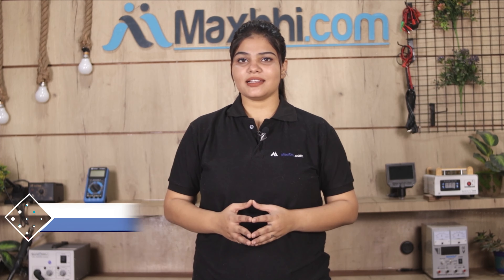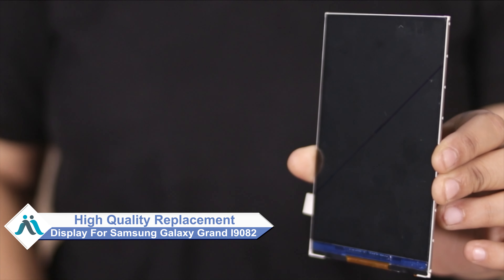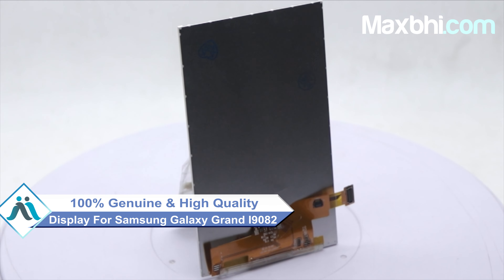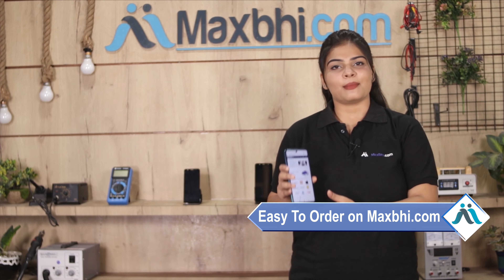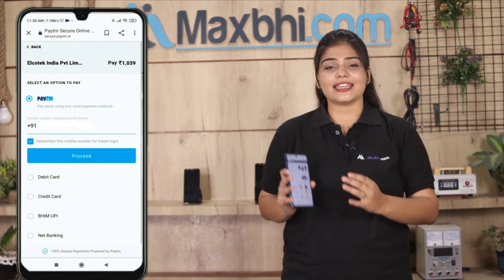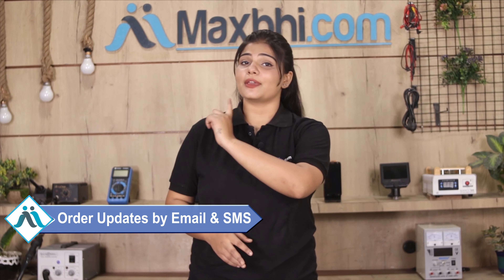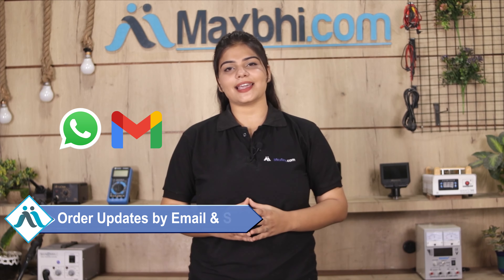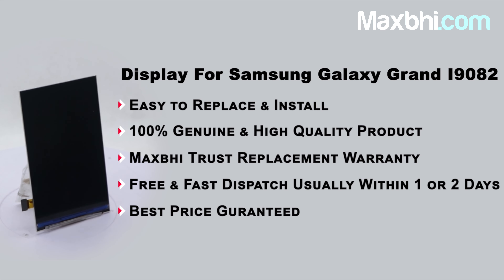Buy Samsung Galaxy Grand I9082 Display, Free Delivery High Quality Best Price Maxbhi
Damaged Display in your Samsung Galaxy Grand I9082? The replacement Display for Samsung Galaxy Grand I9082 comes with replacement warranty and the shipping is done in secured packing to make sure you get the product in perfect shape.